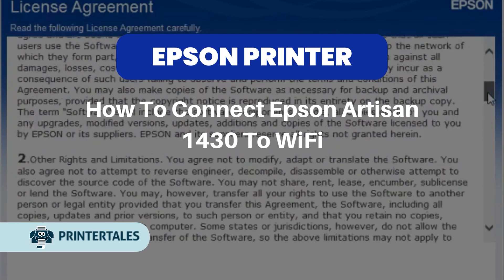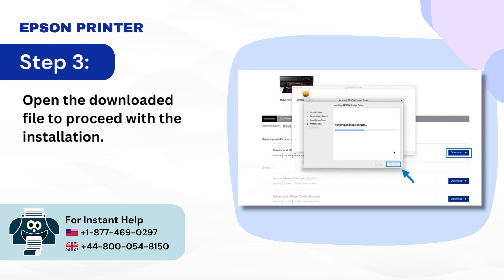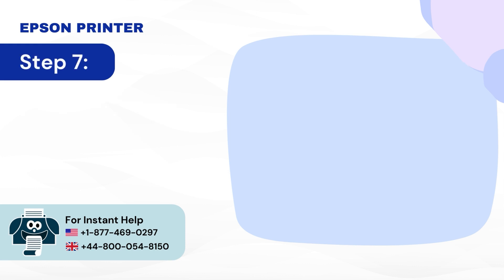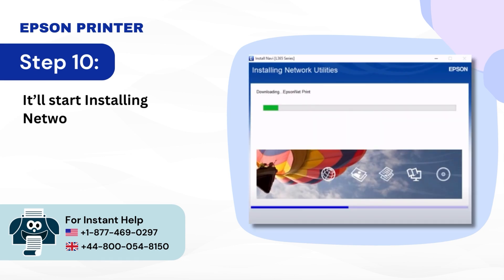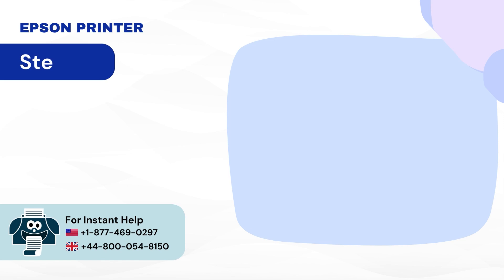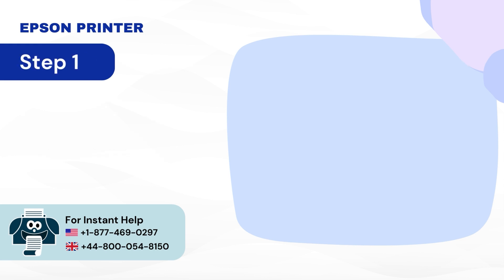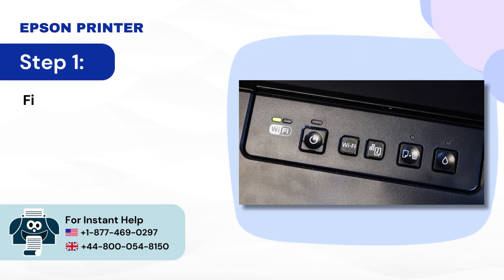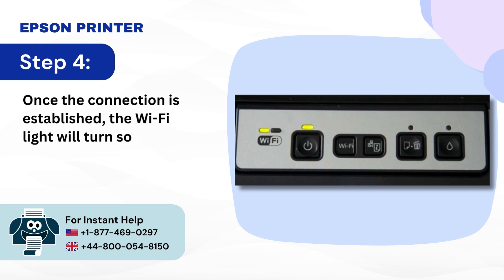How to Connect Epson Artisan 1430 to Wi-Fi? | Printer Tales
Important Information Before Connecting Epson printer to Wi-Fi

Before you connect the Epson printer to a Wi-Fi network, you need to know the following information:

Name of the network
Wi-Fi password

Your Epson printer is set up with a wireless or ethernet connection.

Are you struggling with connecting Epson Artisan 1430 to Wi-Fi ? We are here to provide you with the solutions! In this troubleshooting video, we walk you through the two quick solutions that help you connect Epson artisan 1430 to wi-fi.

The solutions you have to follow:

Solution 1- Connect using USB during setup (00:00:04- 00:02:18)
Solution 2- Connect via WPS (00:02:19 - 00:02:47)

Watch the video until the end to know how to connect the Epson Artisan 1430 to Wi-Fi.

Are you still having trouble connecting the Epson Artisan 1430 to Wi-Fi? Connect with our printer experts. Our IT professionals are available round the clock to help you solve any problem related to Epson printers.

You will find the chat option on our if you prefer to have a live chat. Just click on it. We will be glad to solve your Epson printer problem.

Don't forget to subscribe us on YouTube for more videos on troubleshooting, and hit the "notify me" button to stay up to date with more helpful videos related to Epson printers.